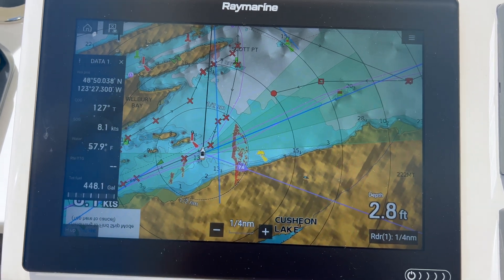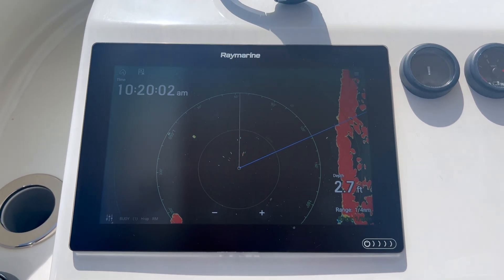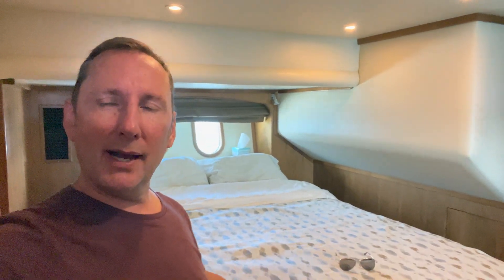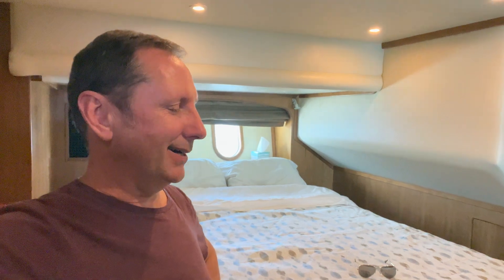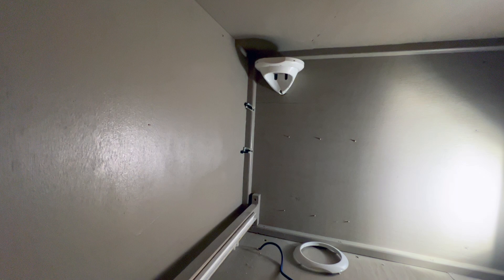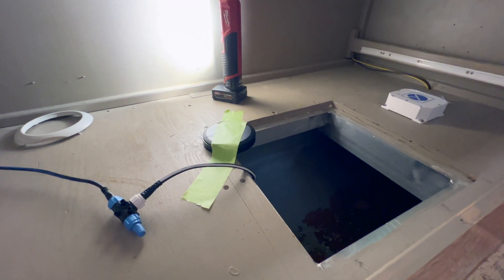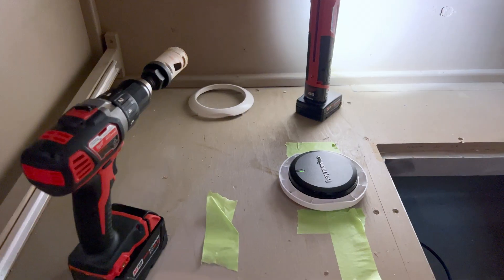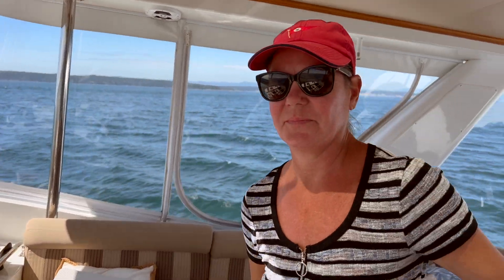Autopilot Compass Misalignment: Causes & Fixes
In this video, we do our shake down cruise, we delve into the common issue of autopilot compass misalignment caused by proximity to metallic interference. Join us as we explain the symptoms of this problem and demonstrate step-by-step how to diagnose and resolve it by relocating the compass away from sources of magnetic disturbances. Whether you're a pilot or an aviation enthusiast, understanding and correcting compass misalignment is crucial for safe and accurate navigation. Watch to ensure your autopilot system is calibrated correctly.

DRICORE DuraDri™ Mattress Underlay for RV’s, Boat’s, Camper’s, and Bed’s Creating Air Flow for a Dry and Comfortable Experience (Queen)